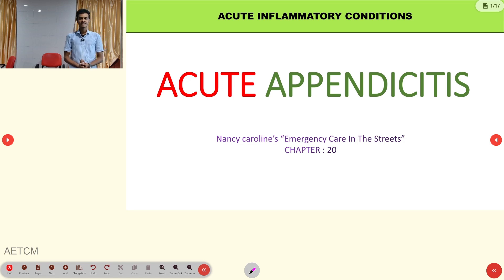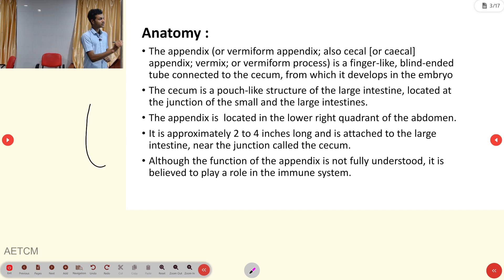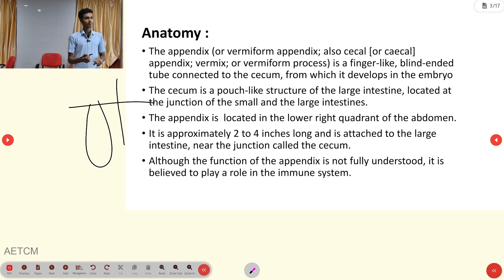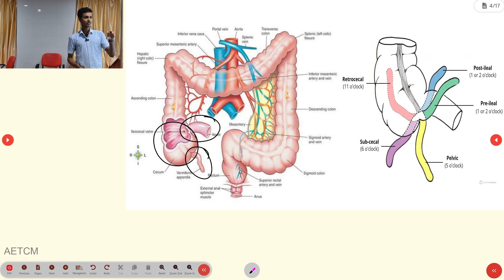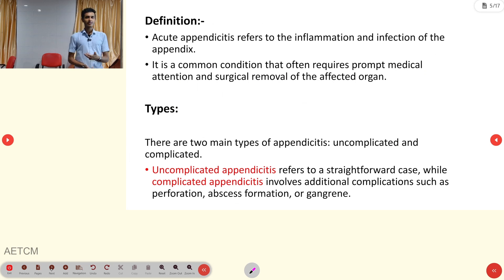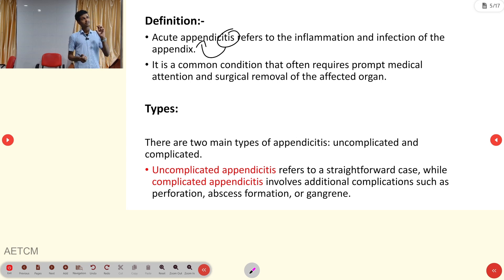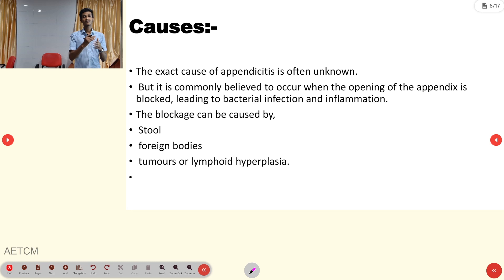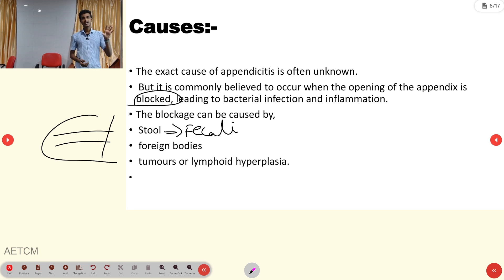Acute Appendicitis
AmritaHospitals